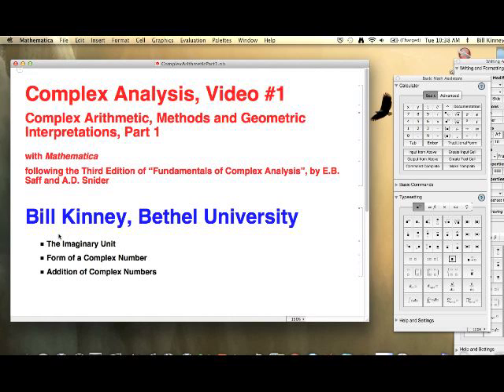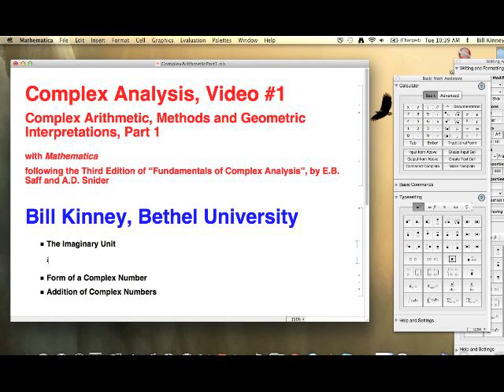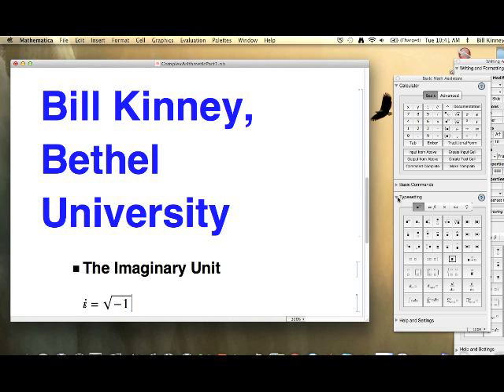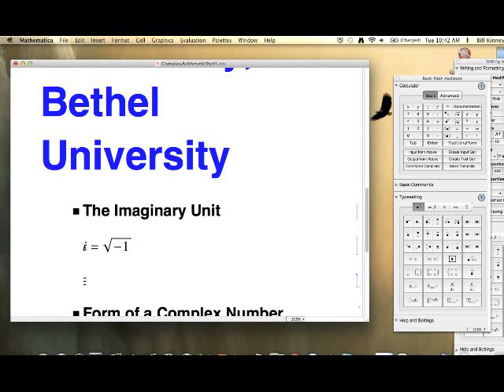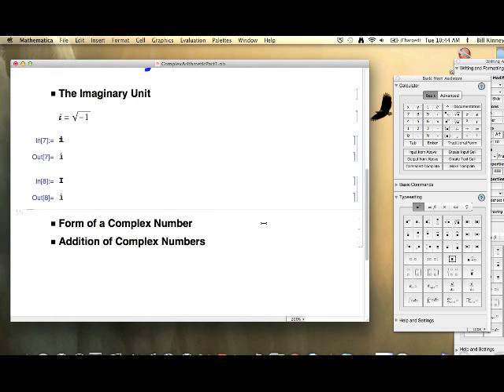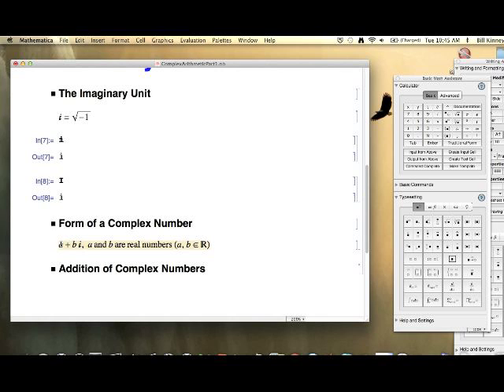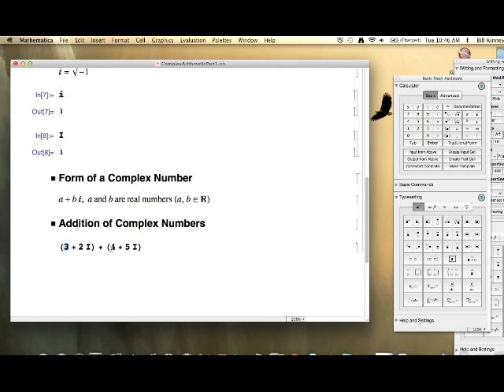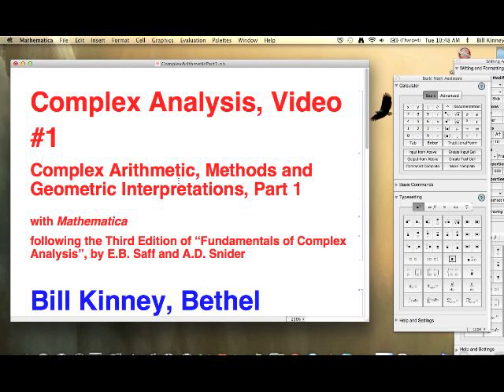The imaginary unit and how to add complex numbers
Fundamentals of Complex Analysis, by Saff and Snyder
Topics: the imaginary unit, form of a complex number, addition of complex numbers, entering text and input in Mathematica. Do imaginary numbers exist? Complex Analysis, Video #1 (Complex Arithmetic, Methods and Geometric Interpretations, Part 1).